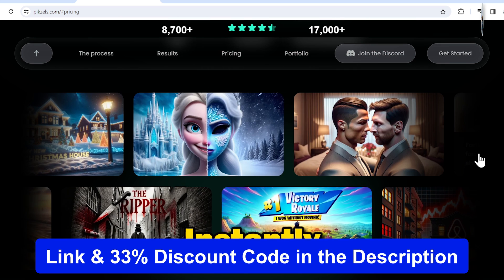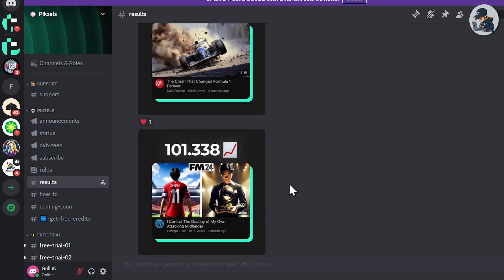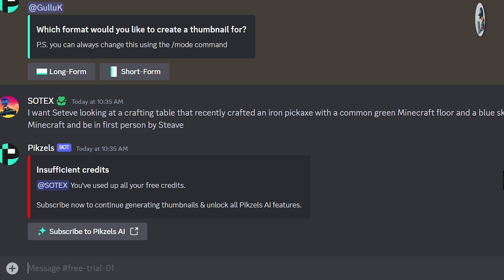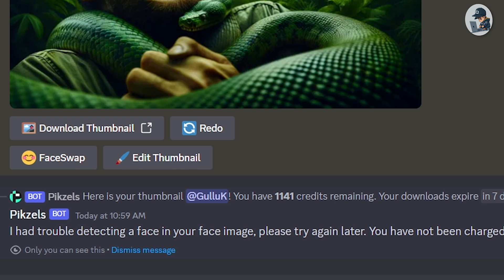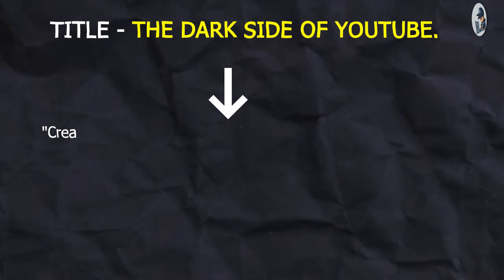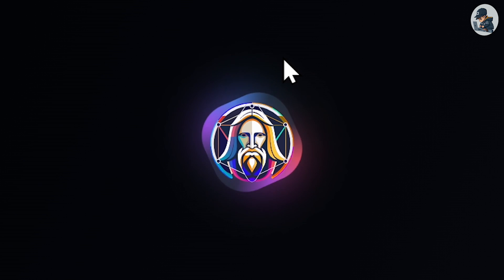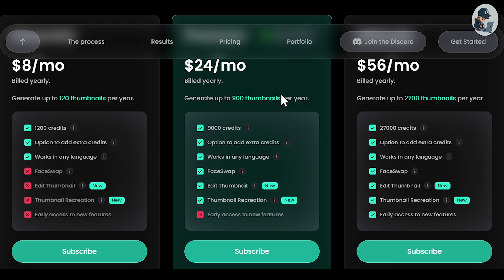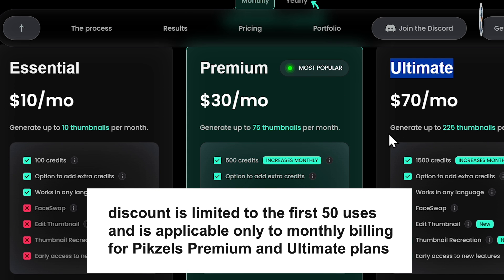How to make AI Generated Thumbnail🔥|| Best AI Thumbnail Generator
How to make AI-Generated Thumbnail || The Best AI Thumbnail Generator for YouTube 🤯 (FREE)
how to make a thumbnail with AI, so In this video, I share The best FREE AI thumbnail generator for YouTube. thumbnails play a big role in going viral on YouTube.
That's why I have found the best AI thumbnail generator, AI thumbnail creator, and AI thumbnail maker AI tool for you. The tool is called Pikzels AI, Pikzels AI is the best AI thumbnail generator. By using Pikzels AI you can generate any type of Youtube thumbnail.

🔴NOTE - this discount is limited to 50 uses & is only available for Pikzels Premium & Ultimate plans (on monthly billing).

✅Chat GPT Mega Pack: 10,000 All In One Chat GPT Prompts + 600 YouTube video Prompts

✅KEYWORDS -
AI-generated Thumbnail
AI thumbnail maker for YouTube
I made YouTube thumbnails with AI
Automatic YouTube thumbnails
AI thumbnail maker
AI thumbnail creator
AI thumbnail generator
AI thumbnail generator free
AI thumbnails
Free AI thumbnail creator
Best AI thumbnail generator
Best AI thumbnail maker for YouTube
The AI hustle
Best thumbnail AI tool
Pikzels AI
YouTube thumbnail tutorial
Pixels AI thumbnail
How to make a thumbnail with AI
AI thumbnail
Pikzels